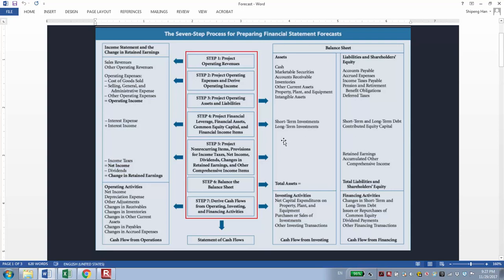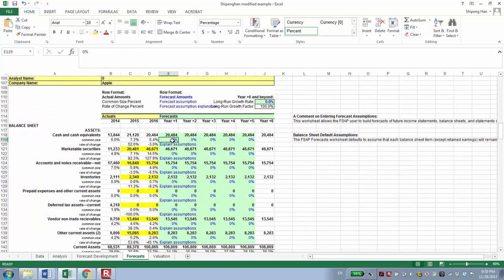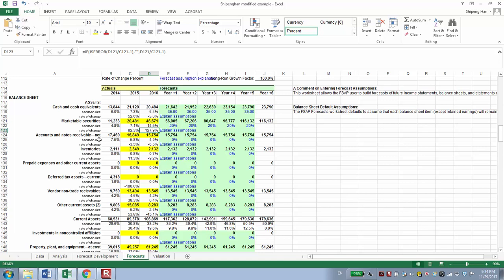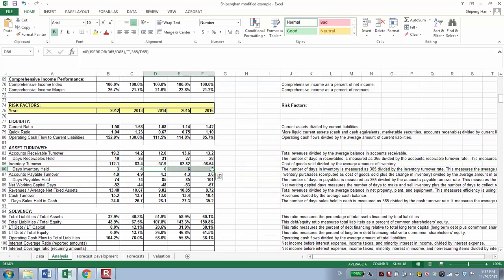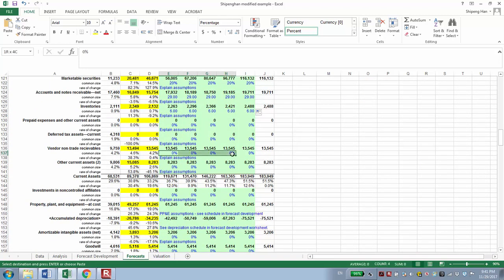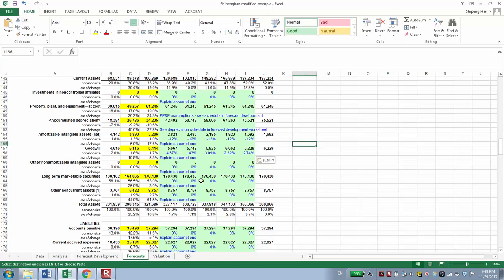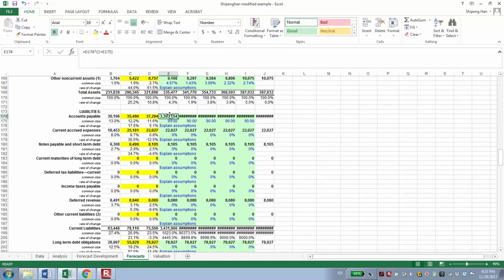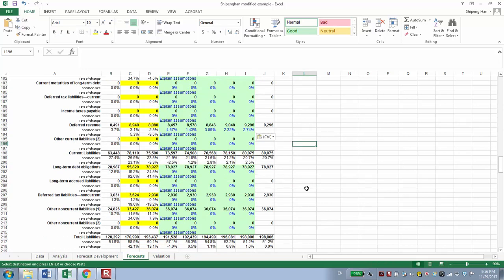Step 3: Operating Assets and Liabilities